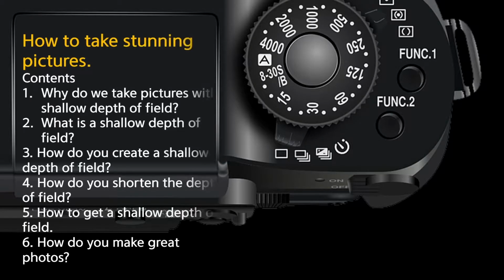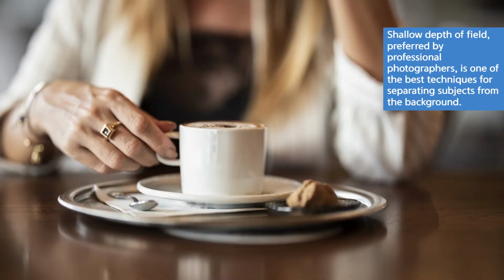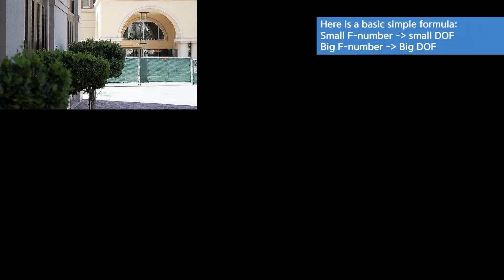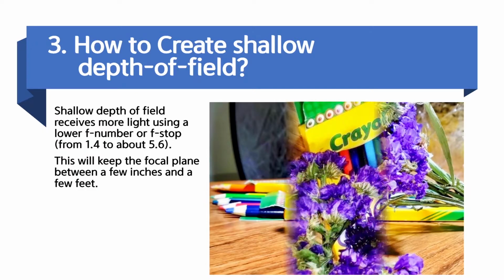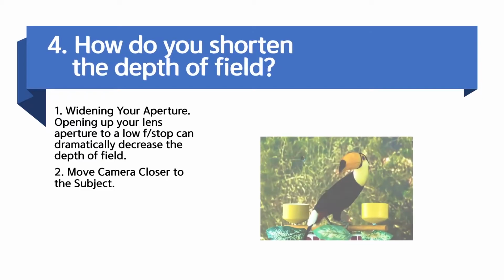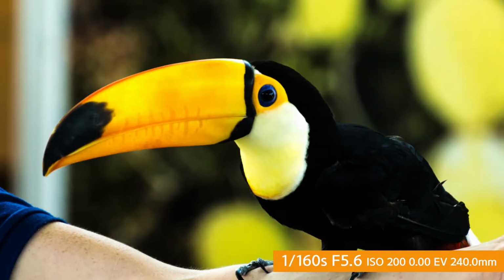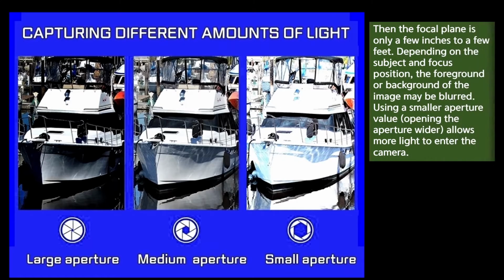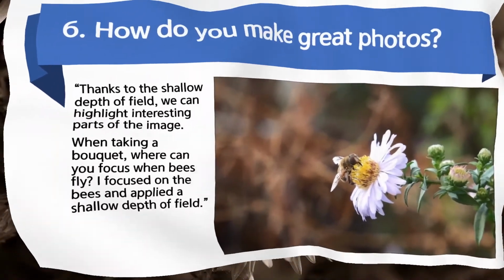How to Create Shallow depth-of-field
Understanding Shallow Depth of Field Photography
Today we'll look at how to add to your photos with a shallow depth of field.
I hope this useful information will help you with your photography.

How to take stunning pictures.
Every breathtaking picture has a story to tell. And, whether using the subject, through an artistic approach or technical choice, there are countless ways in which photography tells a story.
Today we'll look at how to take a picture with a shallow depth of field.

🙋 Watch the video to see 🙋

00:00 - How to take Good Rainy Day Photo Tips.
00:26​ - Bio-Greeting
01:35​ - the highlight of today's session
02:03​ - Why do we take pictures with shallow depth of field?
03:00​ - What is a shallow depth of field?
04:53​ - How do you create a shallow depth of field?
07:55​ - How do you shorten the depth of field?
06:14​ - How to get a shallow depth of field.
07:41​ - How do you make great photos?
10:05​ - Class Infor
10:43​ - Final Words